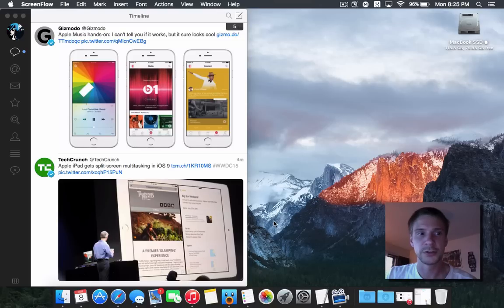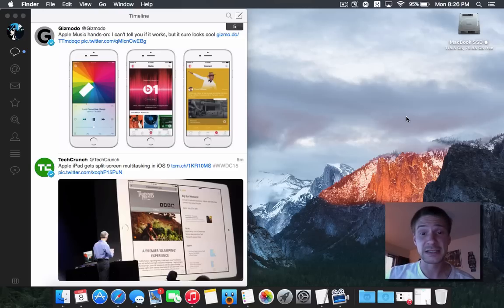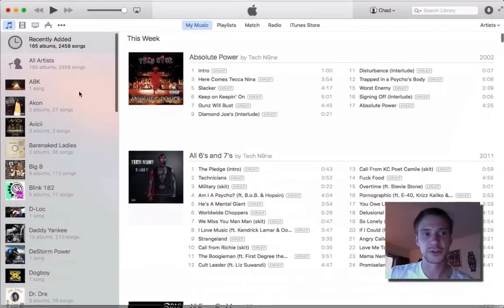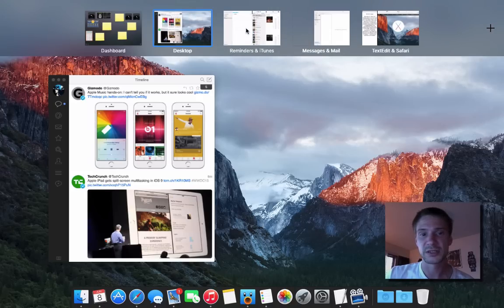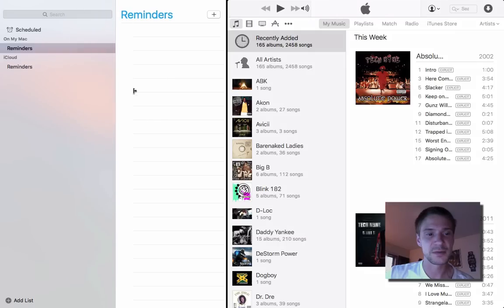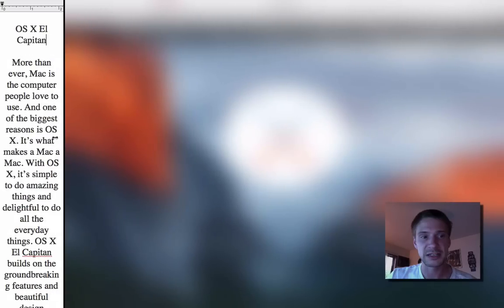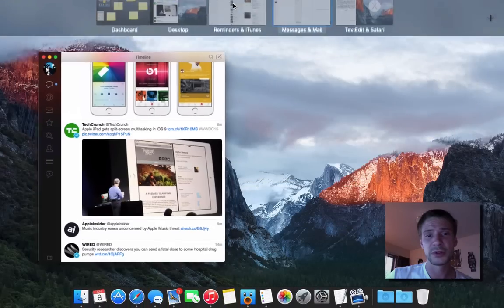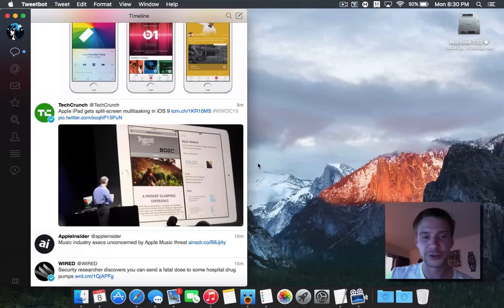Mac El Capitan Split Screen and Mission Control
Split Screen In macOS El Capital? A New Mission Control And More! Check Out This Tutorial To Help You Better Use Your Mac!